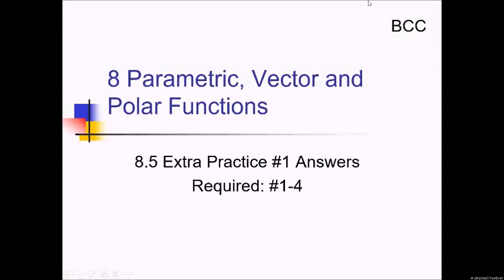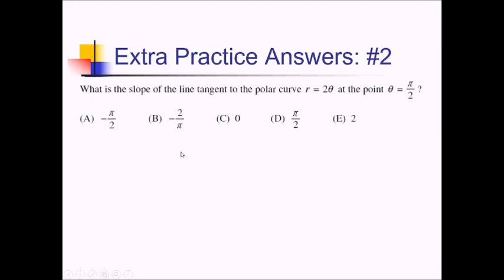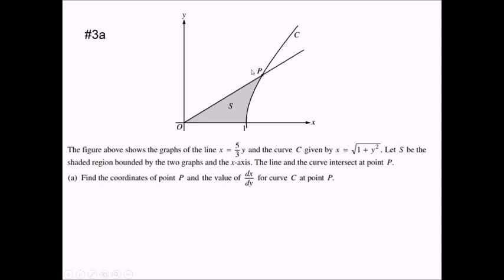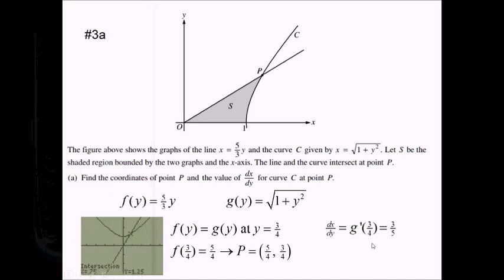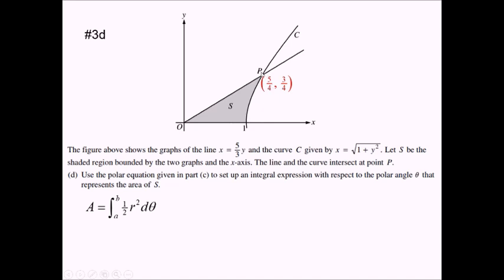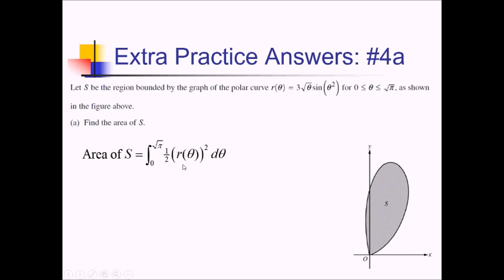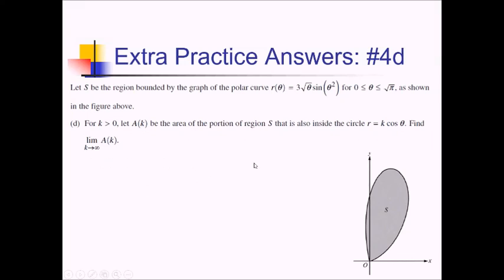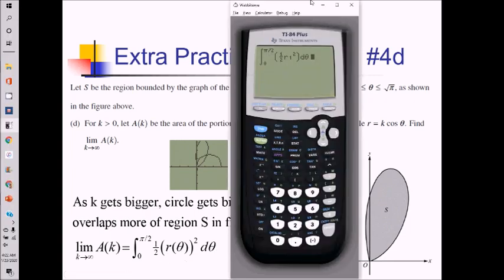Polar Functions - Slope and Basic Area: Problem Set #3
Worked problems showing how to find slopes of polar functions and find area between curves of polar functions.

Go here for a PDF and handout to go along with this video